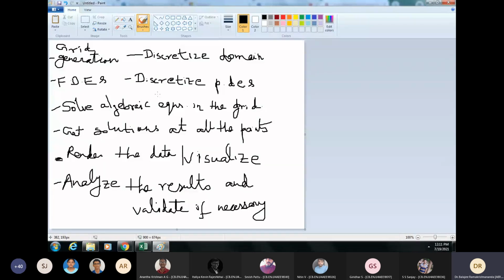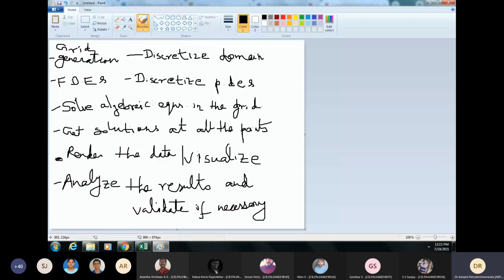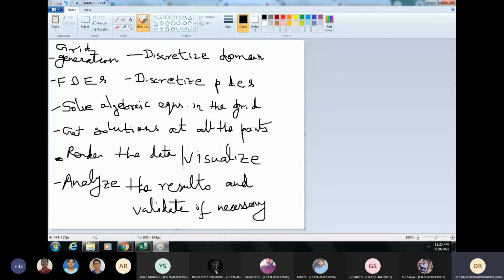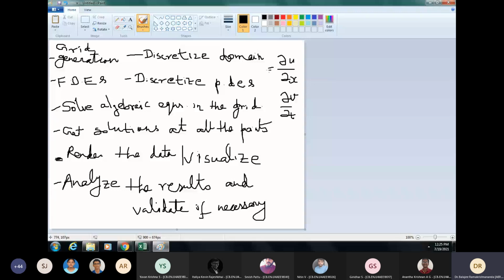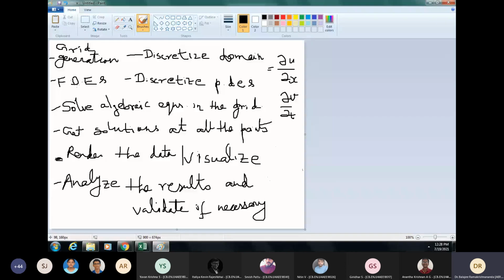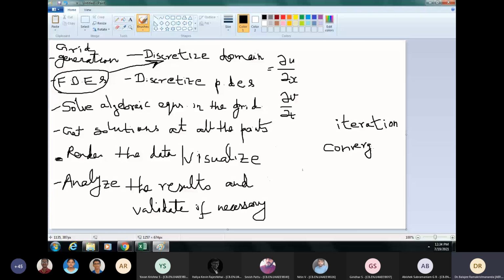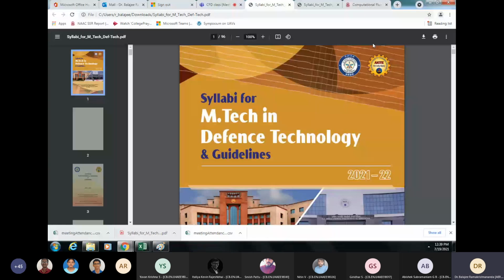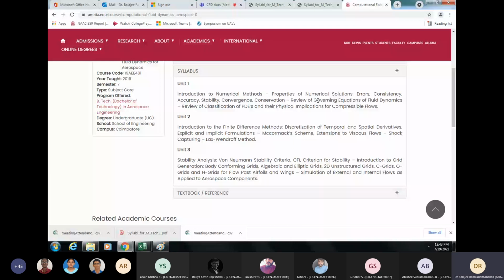AES401 19th Jul